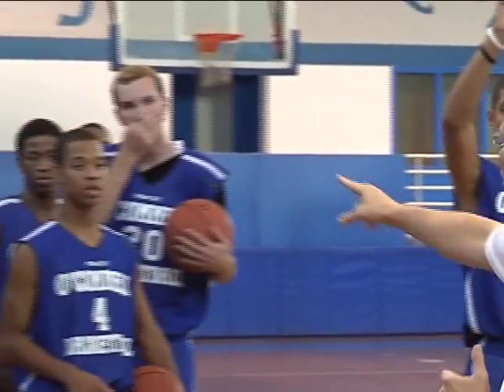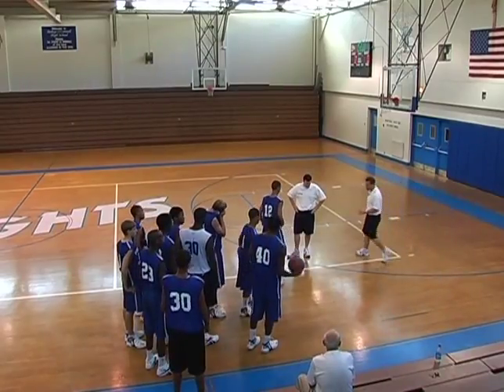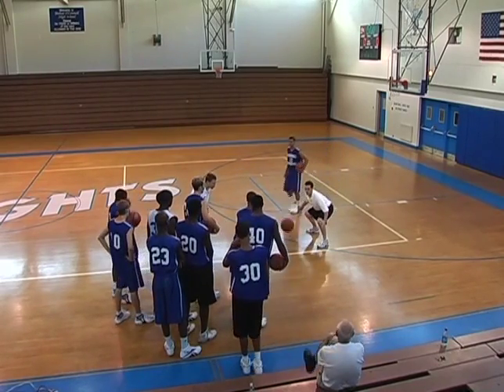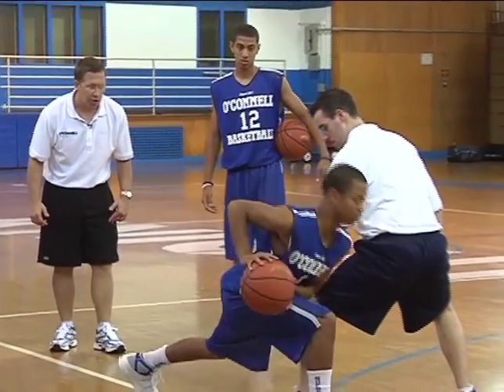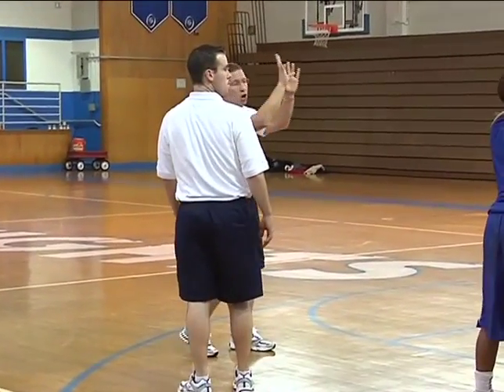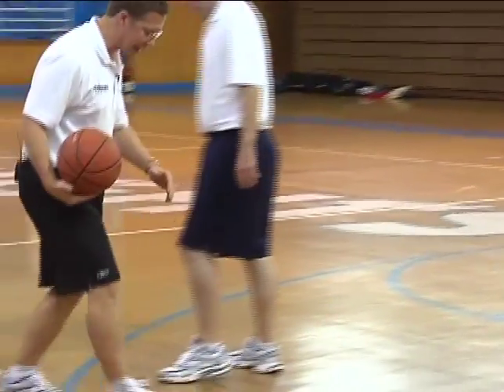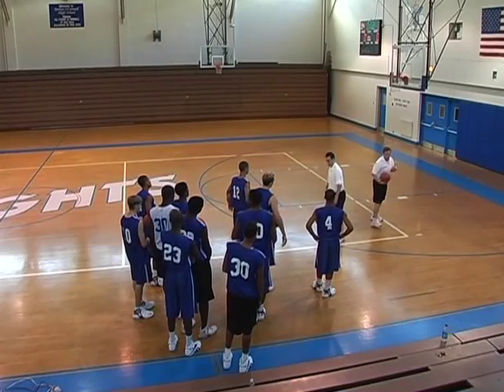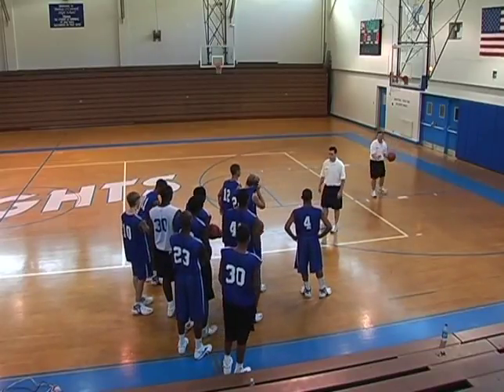Winning Basketball Offense - Jab Series Coach Joe Wootten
SportVideos.com and coaches Morgan Wootten and Joe Wootten present this clip for basketball coaches at any competitive level. To purchase this DVD or download the complete 83 minute video

Winning Basketball: Offense
Legendary high school basketball coach Morgan Wootten and his son, coach Joe Wootten know exactly what it takes to win basketball games and championships. In this incredibly comprehensive Video, these expert coaches provide viewers with an unprecedented look into their teams potent and unstoppable offensive system. Among the topics covered are: shooting drills, jab series, dribble moves, fastbreak drills and breakdown drills. This Video is a must-have for coaches at any competitive level. 83 minutes. 2008.

About the Coach:

Morgan Wootten coached an amazing 1,274 wins during his tenure as Head Basketball Coach at DeMatha High School in Hyattsville, MD. His career winning percentage of .869 is the highest winning percentage of any coach with more than 500 wins in the history of organized sport. The prestigious Naismith Foundation has named Morgan Wootten the #1 Prep Coach of the 20th Century. On October 13, 2000, he was inducted into the National Basketball Hall of Fame. Joe Wootten is the head coach at Bishop O'Connell High School in Virginia. He has led the Knights to four Virginia State Championships. Joe has been selected as the Arlington County Coach of the Year three times, WCAC Coach of the Year once and Virginia State Independent Coach of the Year three times.